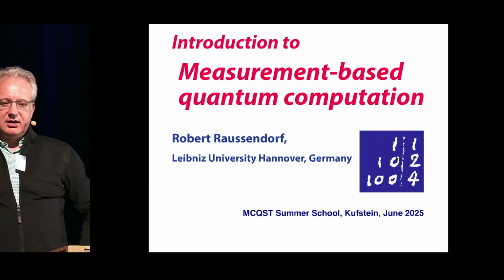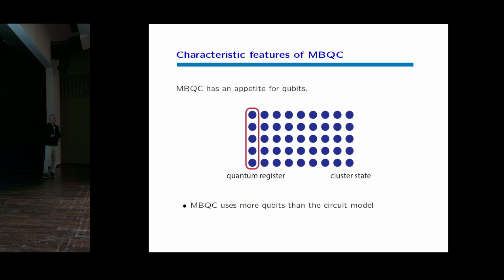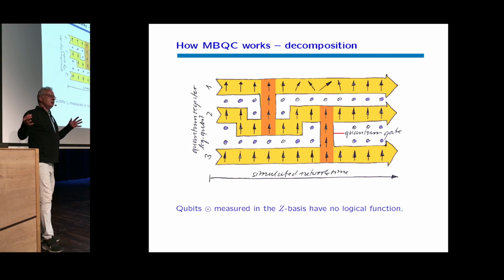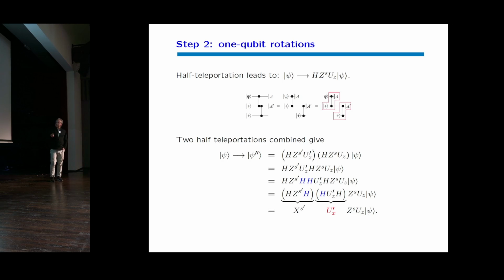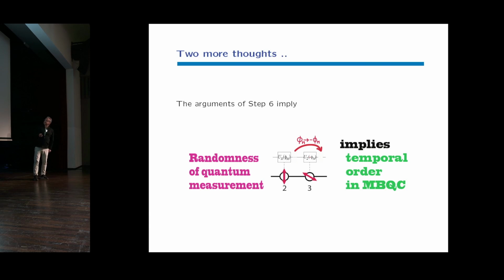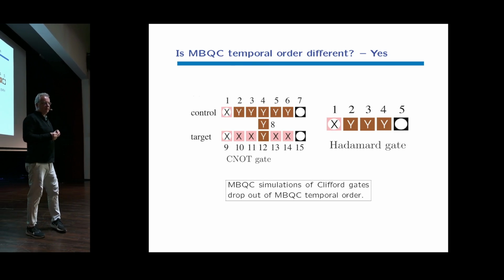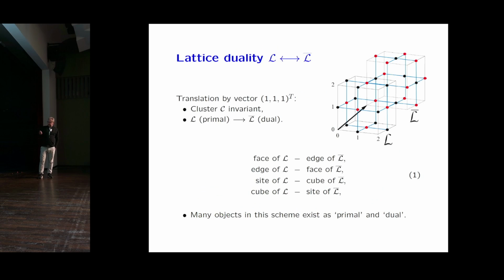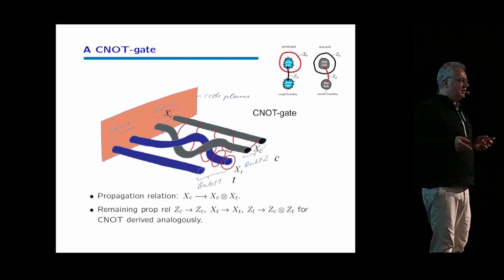Measurement-based quantum computation on cluster states | Robert Raussendorf (Leibniz Universität)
▶Title:  Measurement-based quantum computation on cluster states
▶Speaker:  Robert Raussendorf (Leibniz Universität)

▶ About the MCQST Conference 2025:
The Munich Conference on Quantum Science and Technology 2024 (MCQST 2025) brings together the Munich quantum community with international invited guests in academia and industry for three days of talks and poster sessions. Join hundreds of guests from around the world in the beautiful Austrian Alps on 02-05 June 2025 to exchange ideas, learn about innovative research, and discuss the latest advancements in all fields of quantum science and technology.